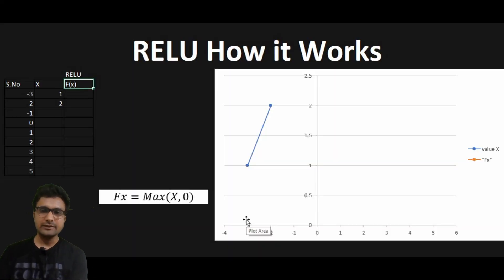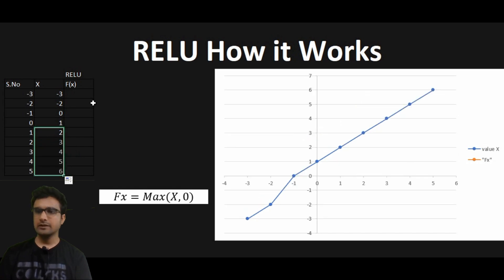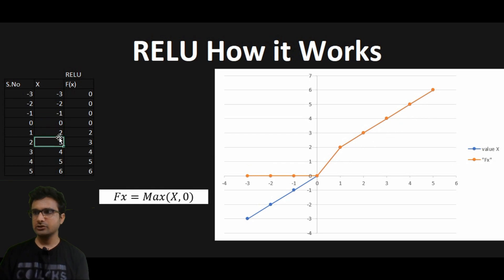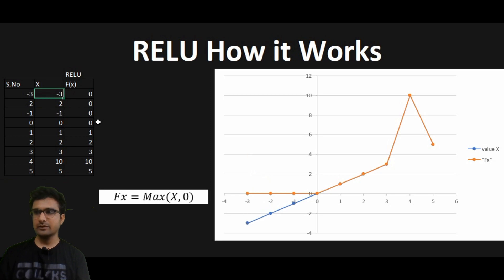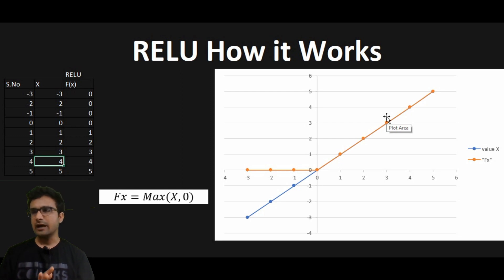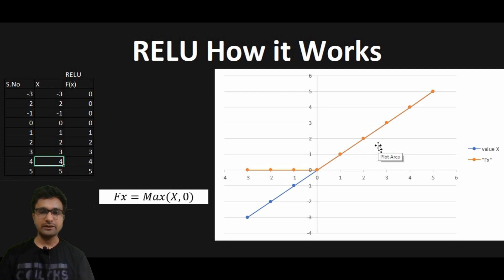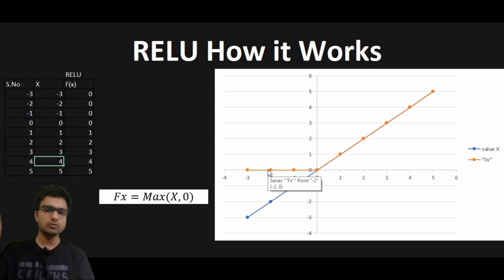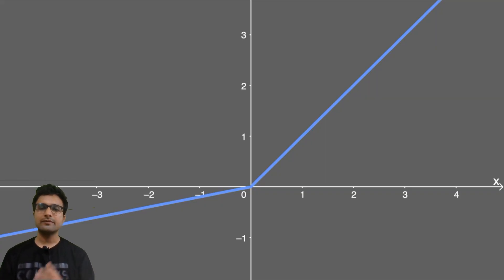Rectified Linear Unit(relu)- Activation functions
As like always Let’s check out how relu function works with real time plot. In this video I have explained about problem’s dealing with relu function, leaky relu which is diversely in artificial neural network and multiple machine learning algorithms.